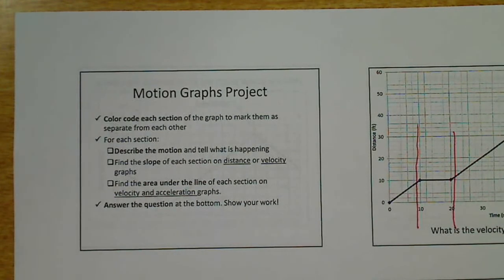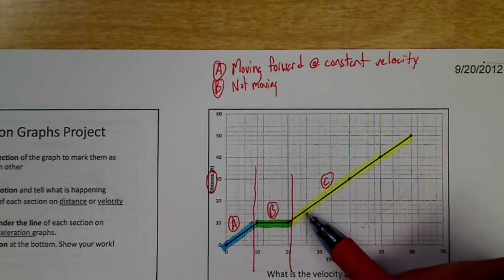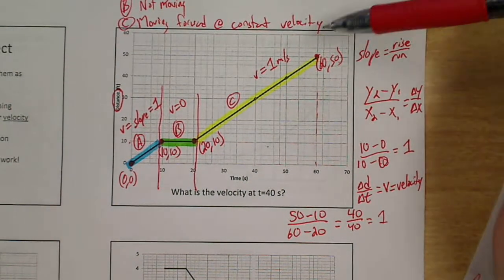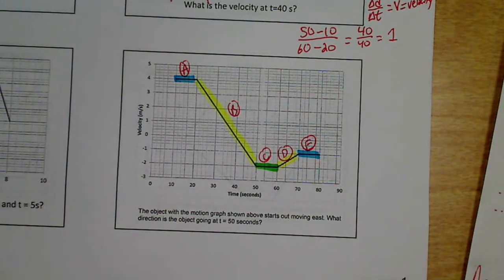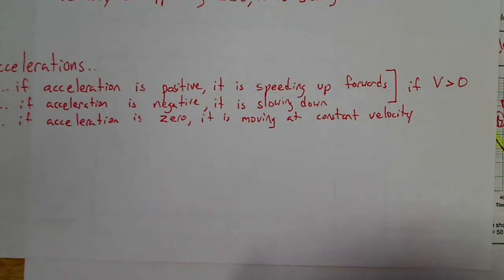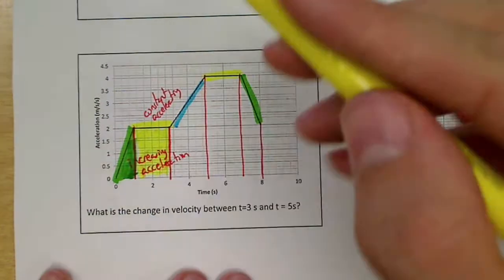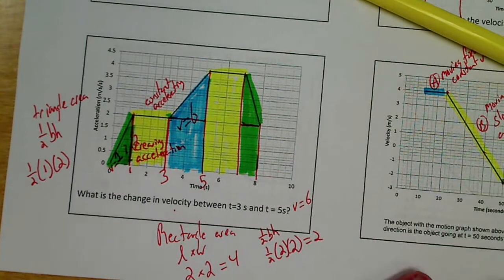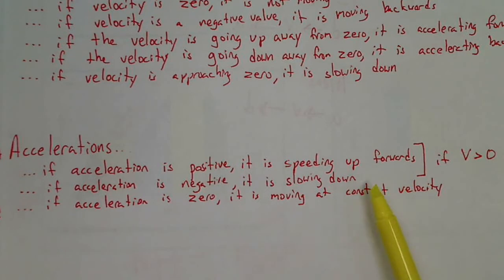Motion Graphs Project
This is to help you describe the motion on a graph, calculate the slopes and find the areas under the curve. The following videos are also linked in annotations throughout the video: